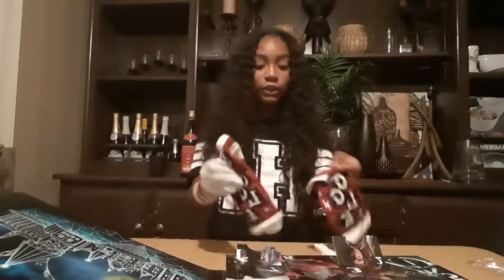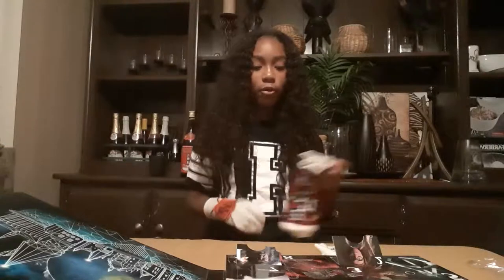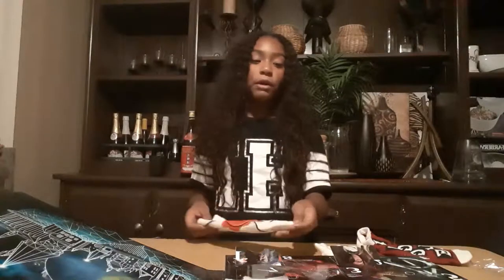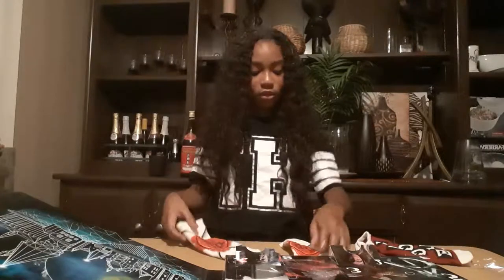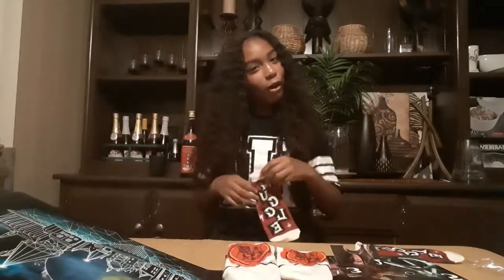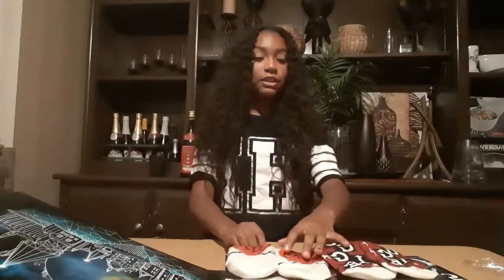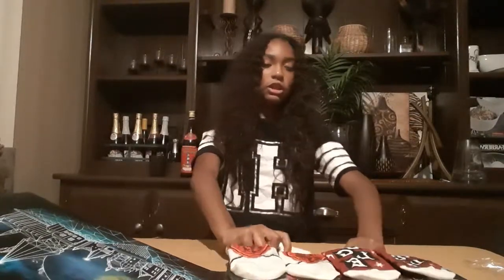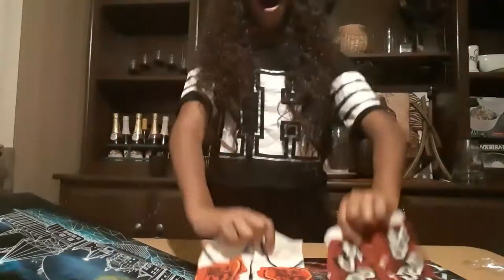Harry potter 12 Days of socks part 2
12 Days of Christmas Harry Potter Sock Collection